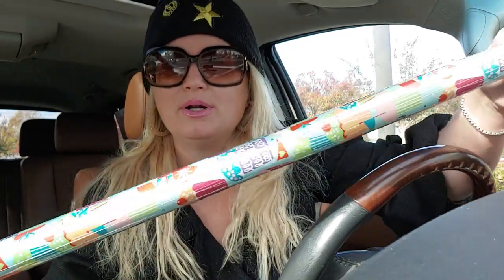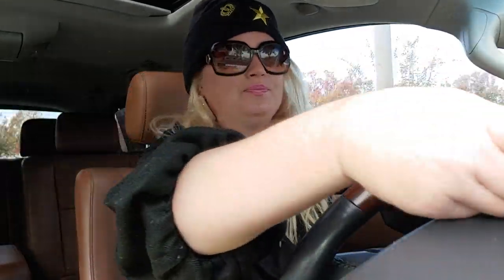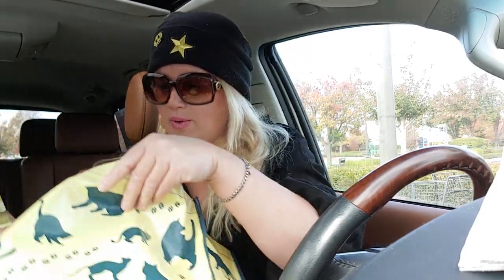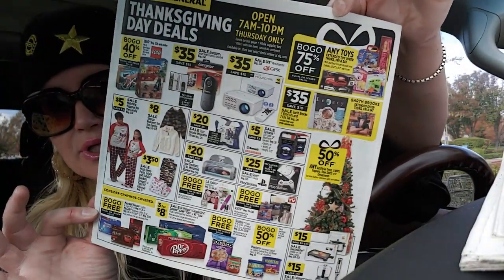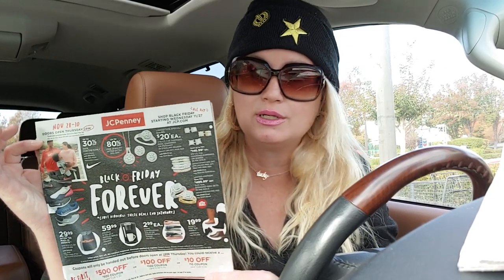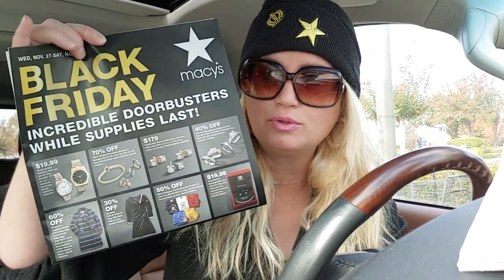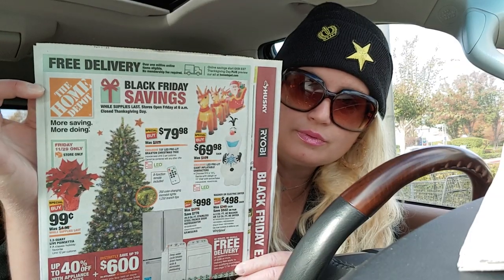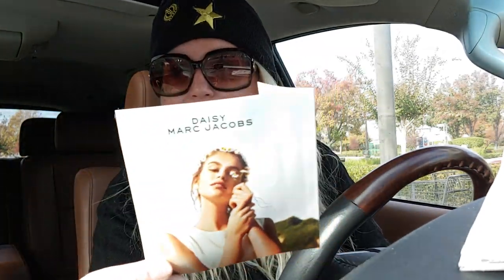Happy Thanksgiving! Dollar Tree/ Black Friday Ads Haul!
Happy Thanksgiving to you and yours!  Wishing you all a beautiufl blessed day!  Hugs, Sara

Friend Mail:
MESARASTARR
9105 Bruceville Rd. 1A